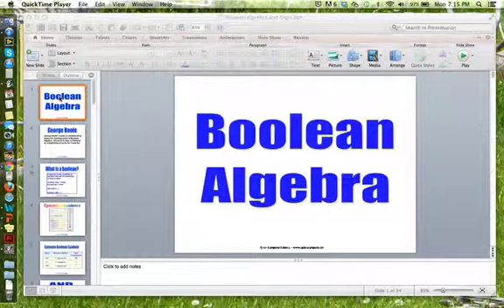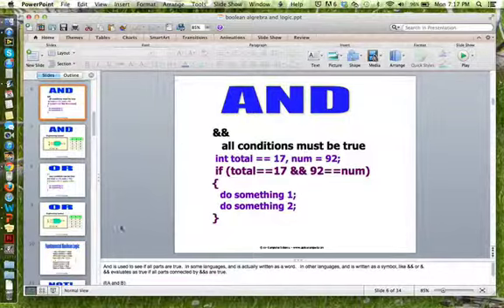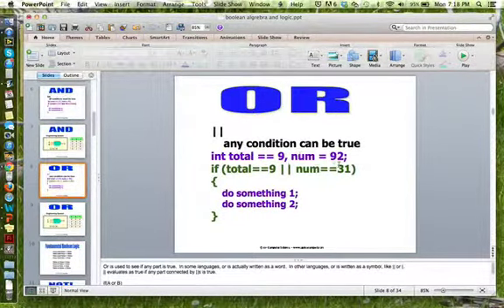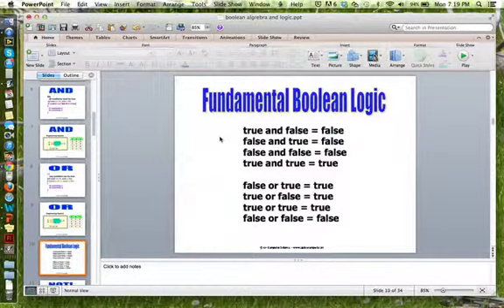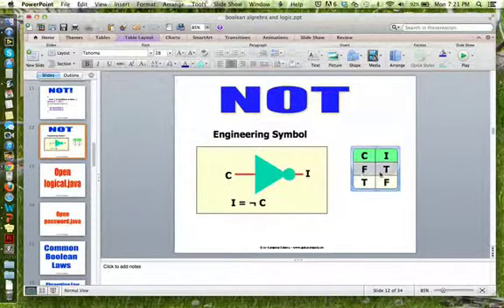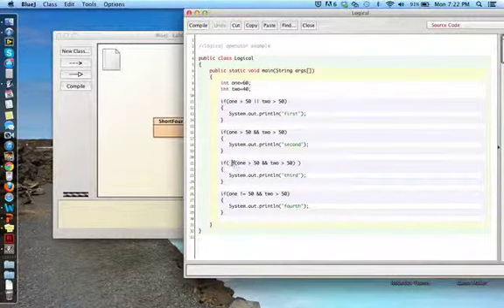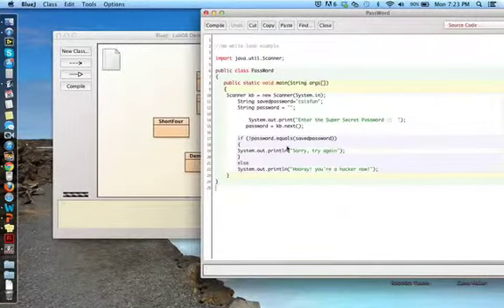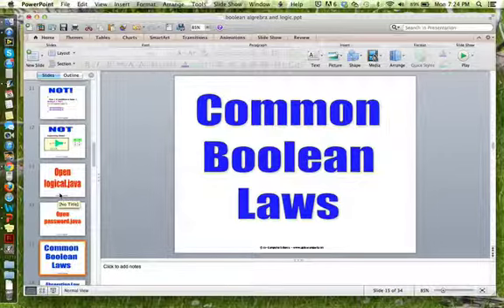Fundamentals of Boolean Algebra